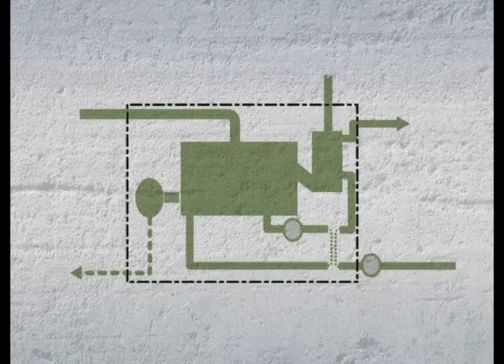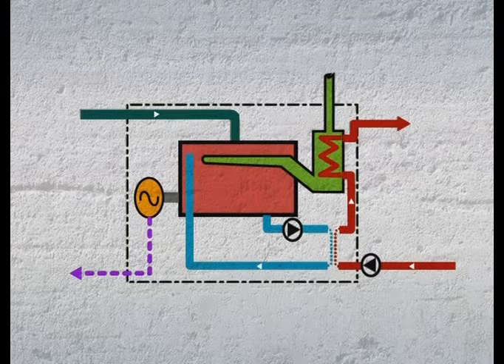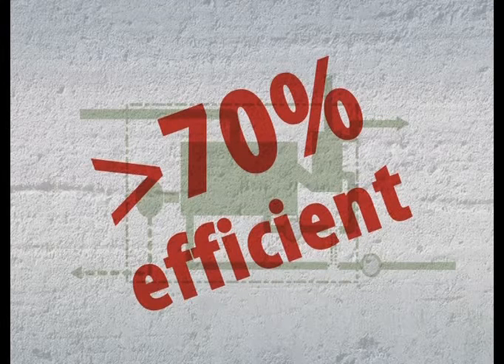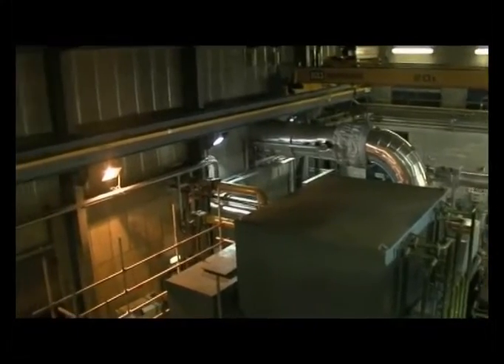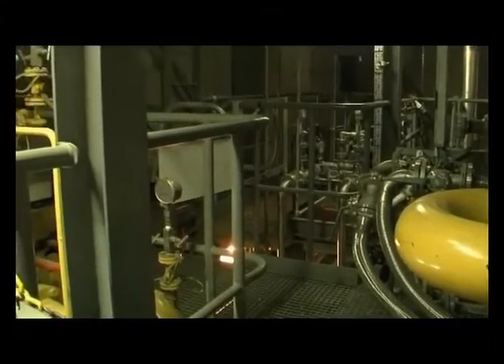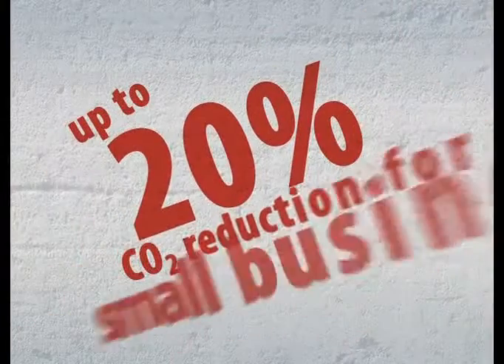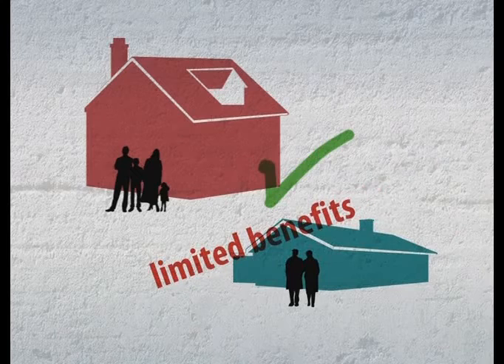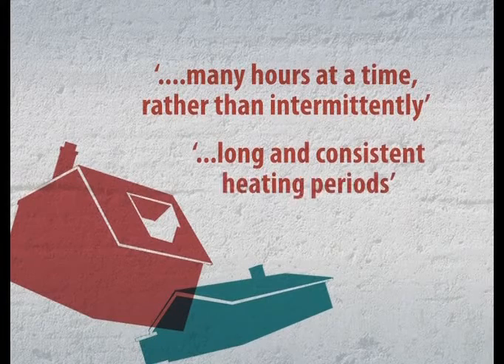Combined heat and power